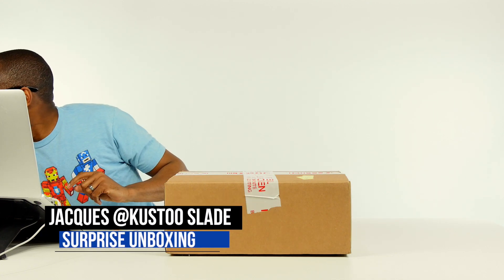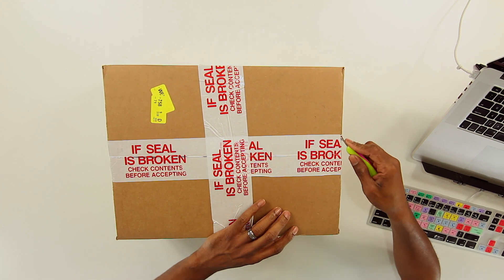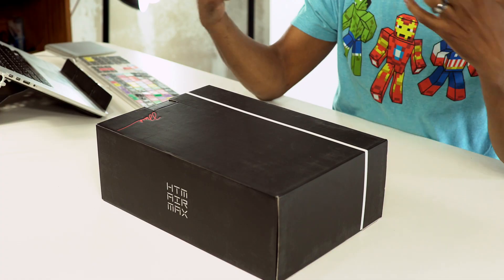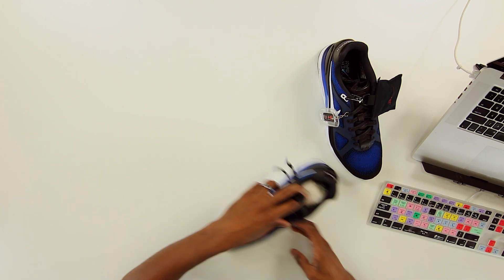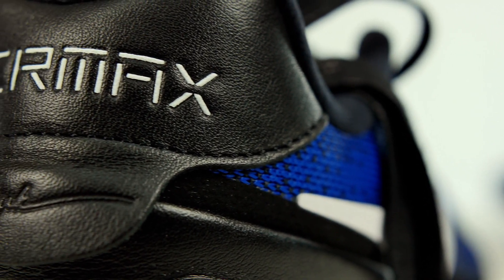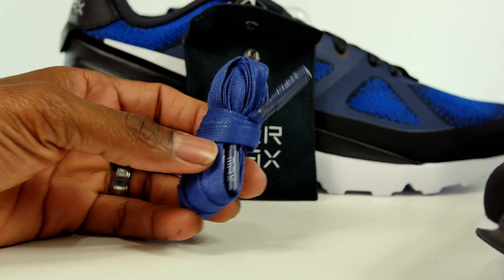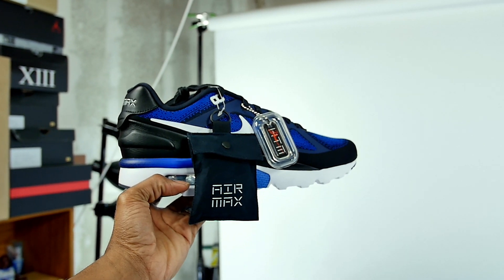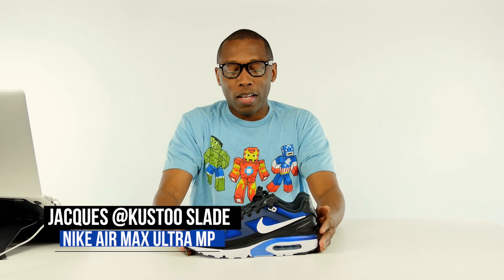UNBOXING: Limited Edition Sneaker from Nike CEO Mark Parker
A quick look at Nike CEO Mark Parker's latest design on a running shoe.

Nike Air Max Ultra Mark Parker for ArMAxDay